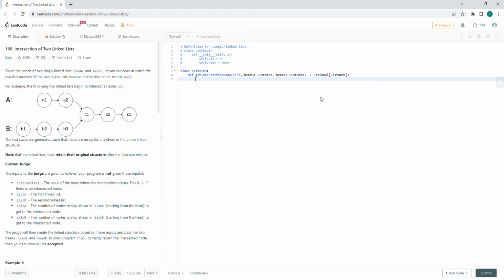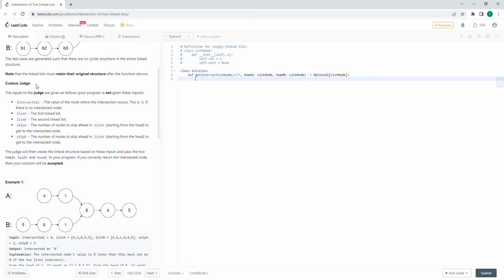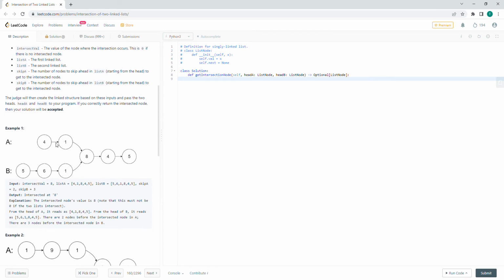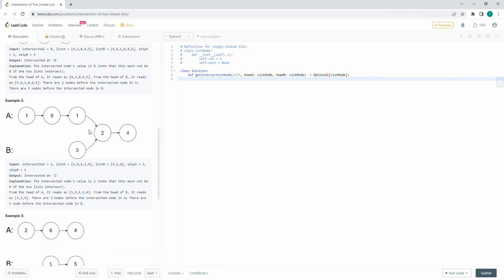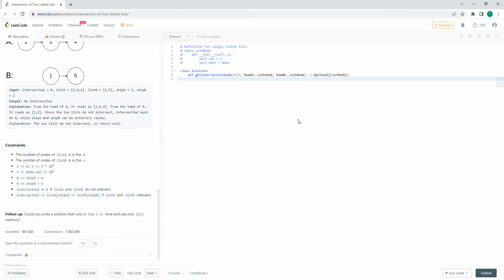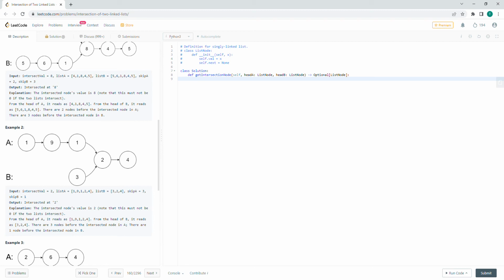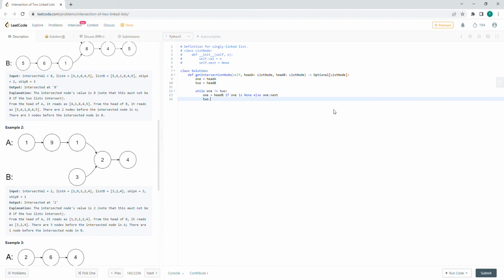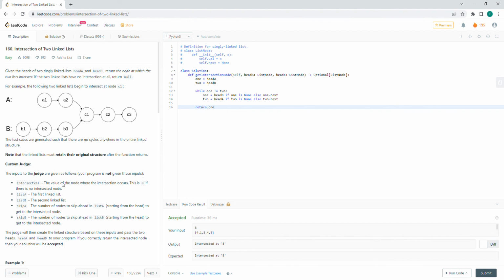June 6/2022 LeetCode Challenge: Intersection of Two Linked Lists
Question: 160. Intersection of Two Linked Lists
Solved with Python /  Difficulty: Easy
Approach: Two pointers